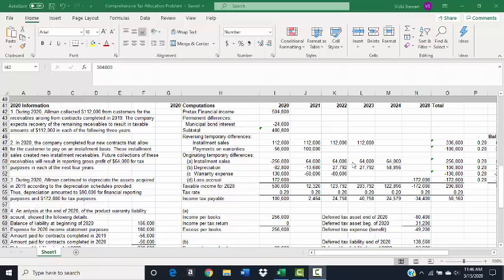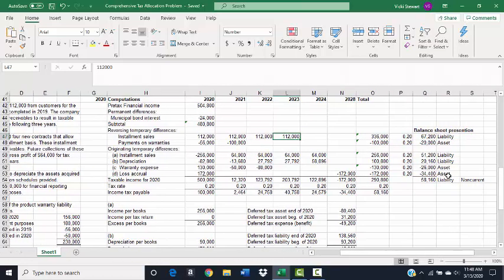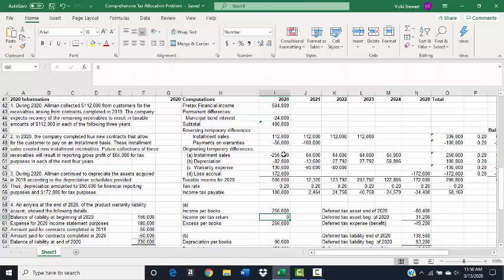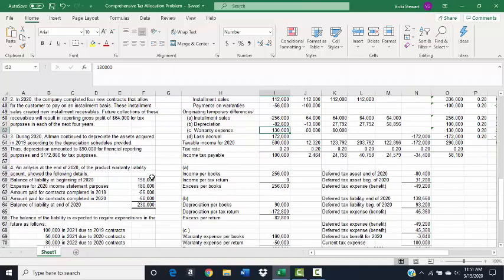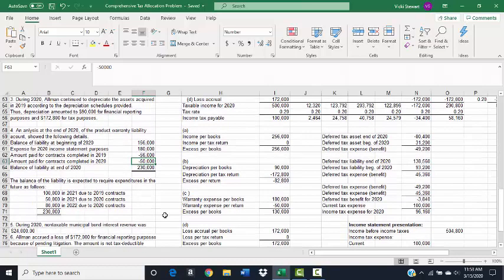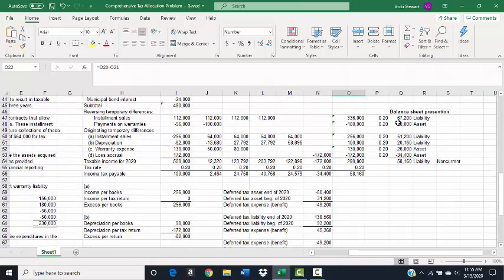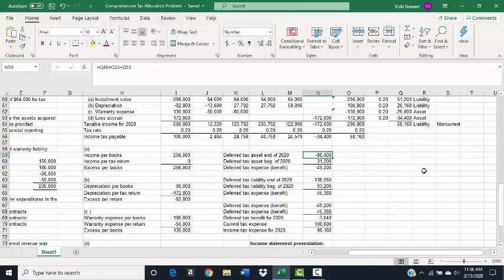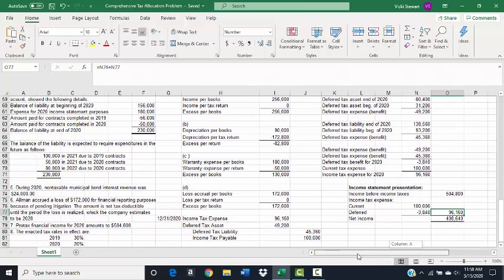Comprehensive Tax Allocation Problem 2020